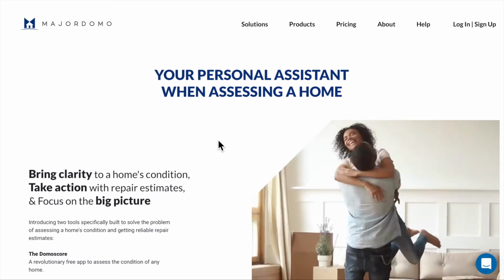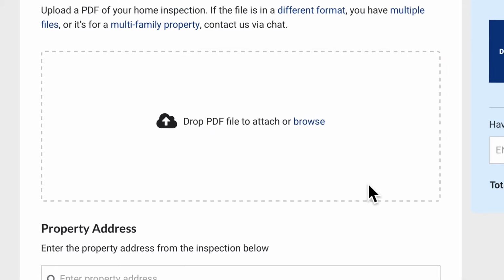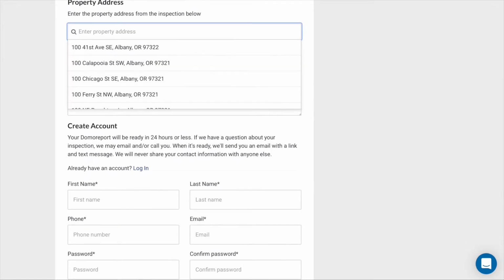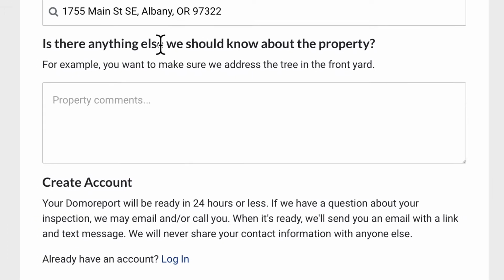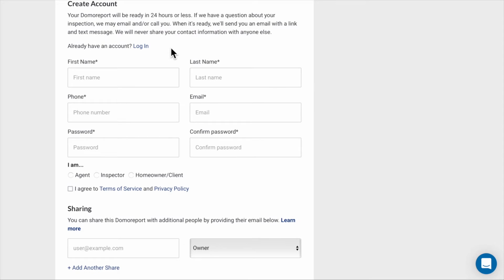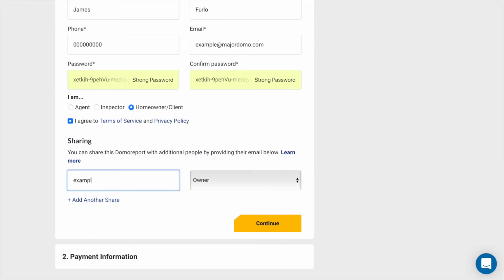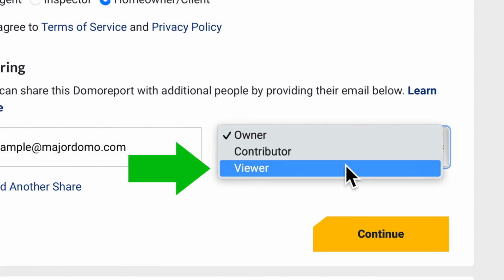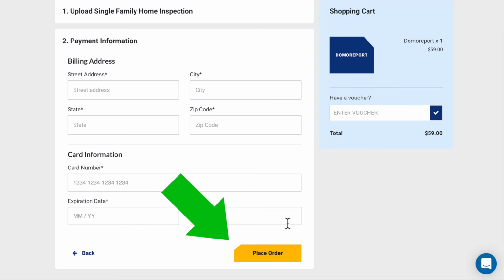How to Order a Domoreport from Majordomo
A quick tutorial on how to order a Domoreport from Majordomo